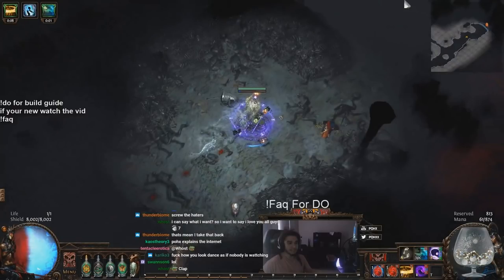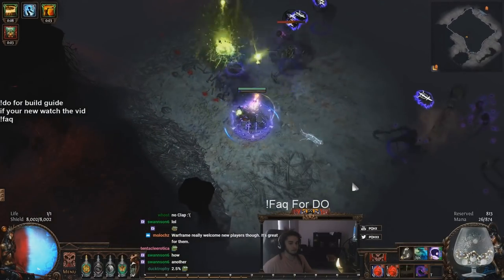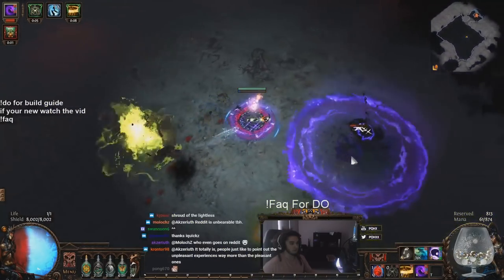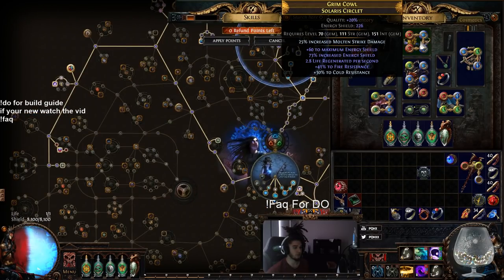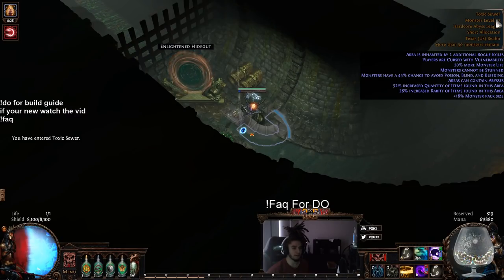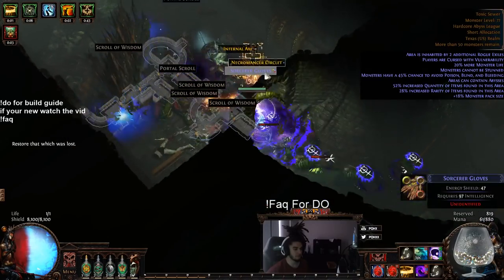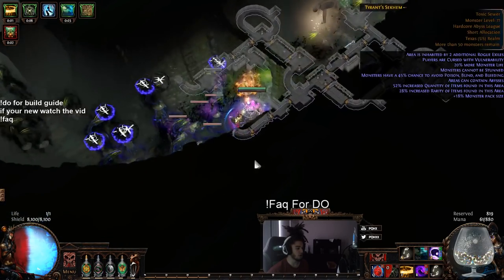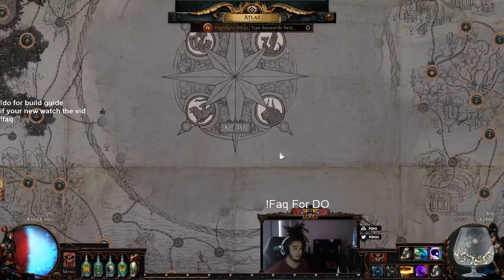Path of Exile - 3.1 Death's Oath Vs 78 Lich + Character Progression